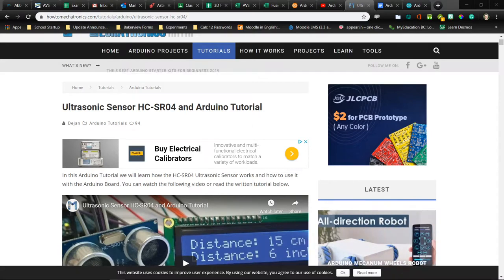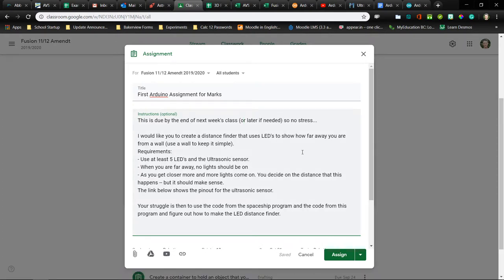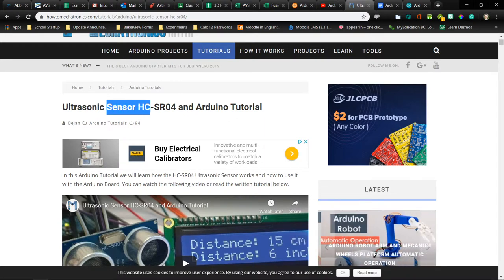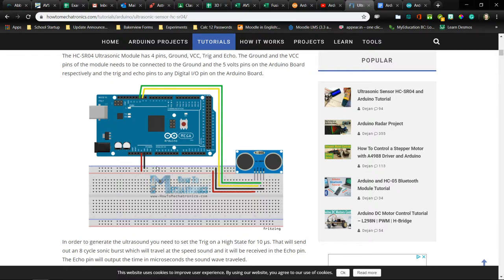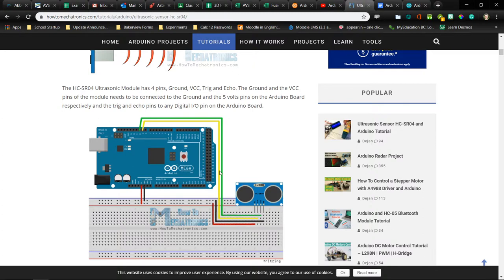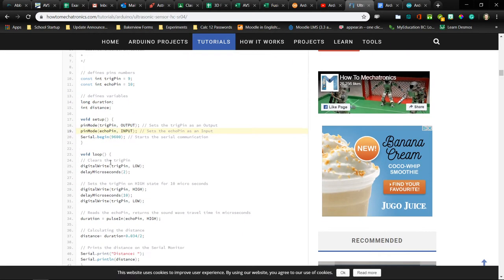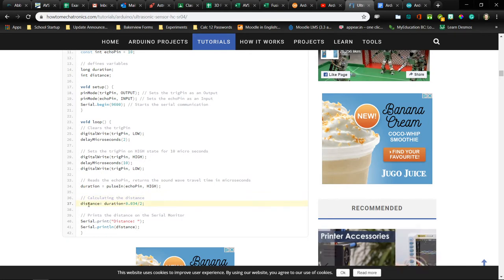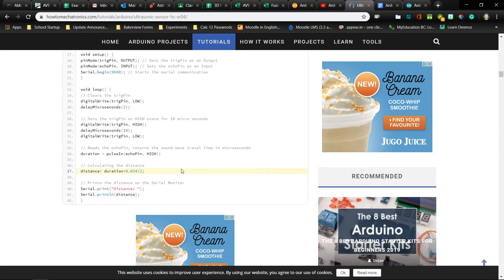Arduino Distance Finder with LED output